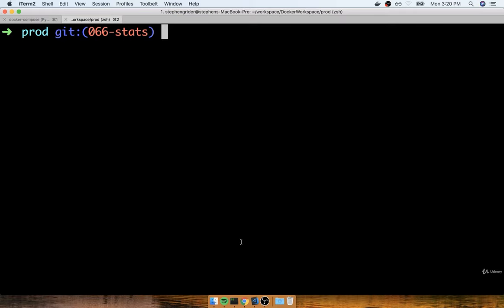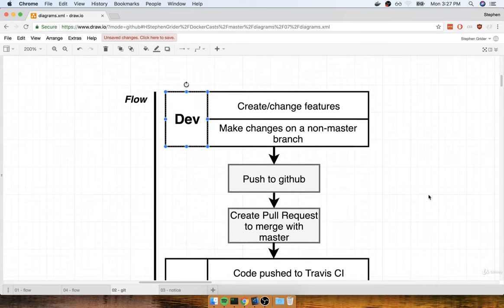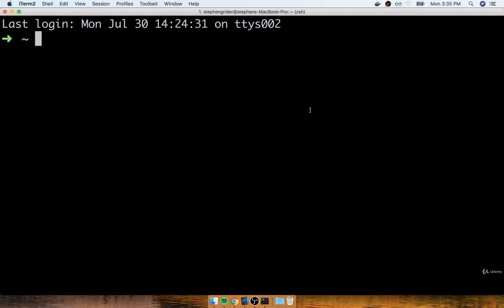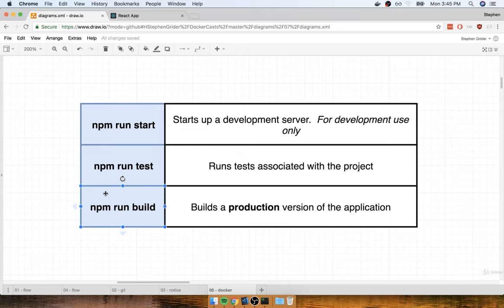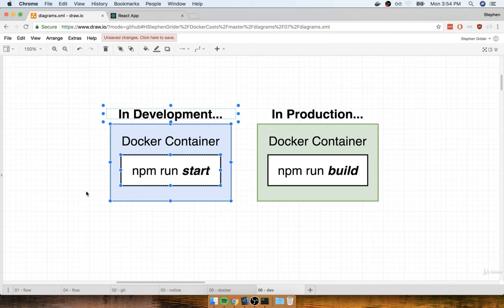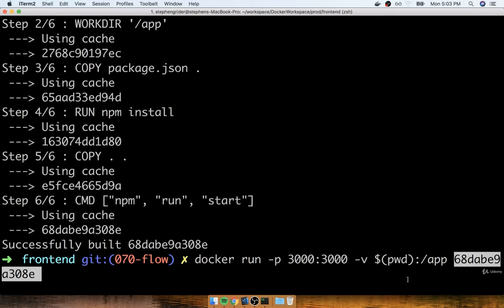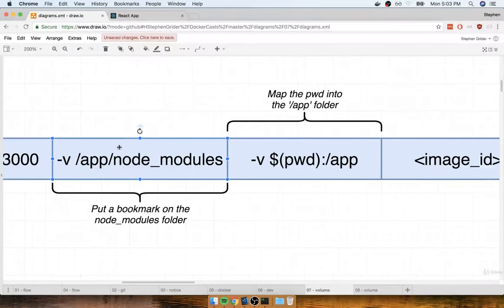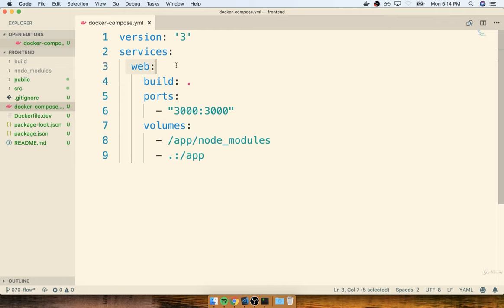Docker and Kubernetes The Complete Guide: Creating a Production Grade Workflow (06/18)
Chapters:
00:00 : Development Workflow
01:29 : Flow Specifics
08:01 : Docker's Purpose
09:06 : Project Generation
12:31 : More on Project Generation
14:15 : Neccessary Commands
19:24 : Creating the Dev Dockerfile
23:06 : Duplicating Dependencies
24:35 : Starting the Container
27:25 : Docker Volumes
34:18 : Bookmaking Volumes
39:08 : Shorthand with Docker Compose
43:30 : Overriding Dockerfile Selection
45:32 : Do We Need Copy
48:23 : Executing Tests
52:01 : Live Update Tests
56:55 : Docker Compose for Running Tests
1:02:40 : Shortcomings on Testing
1:11:10 : Need for Nginx
1:14:17 : Multi-Step Docker Builds
1:21:11 : Implementing Multi-Step Builds
1:28:16 : Running Nginx